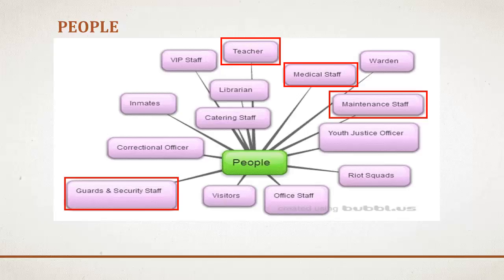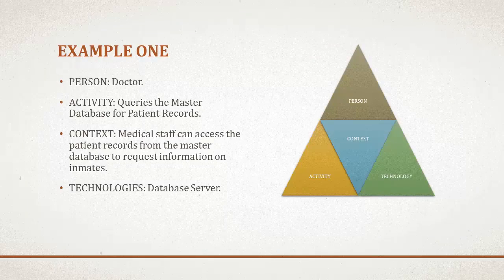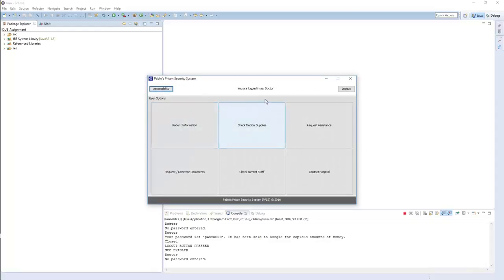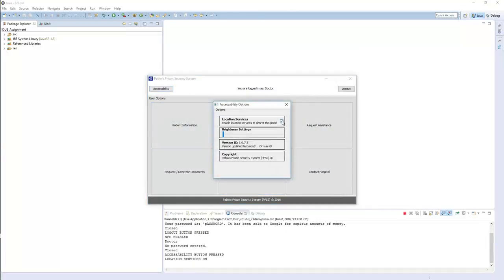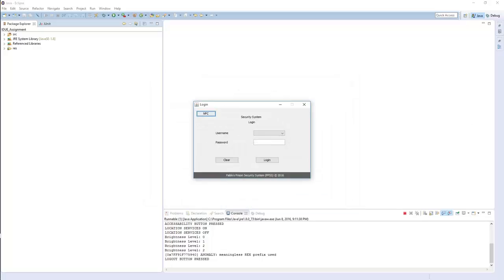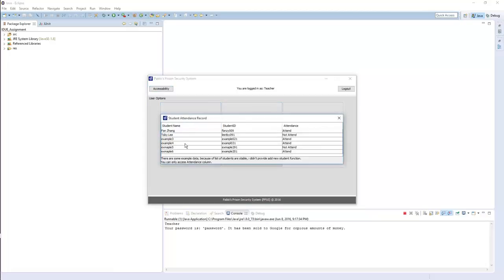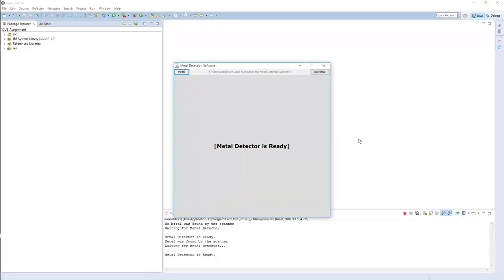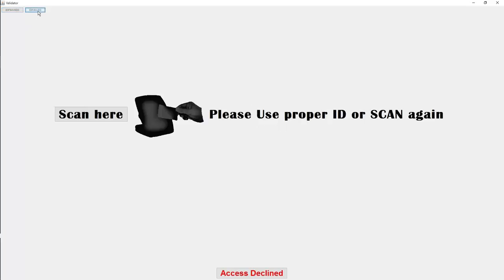IDIE 2016 Prison Security System Presentation.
Executive Summary:

This presentation was created to display how and what Security Team A achieved during the past 3 months.

Time has been put firstly into the design documentation for us to get a full understanding on what is expected for your system.

Then finally into the prototype that shows how we expect users to interact with our system. Keep in mind that a prototype is an early-access look into what we hope to deliver.

- spamy009.